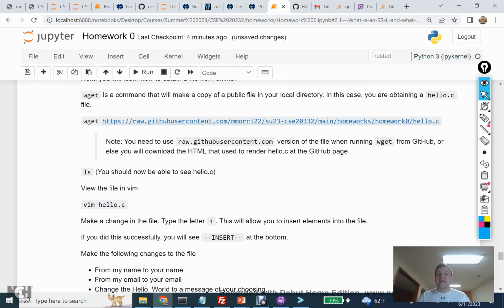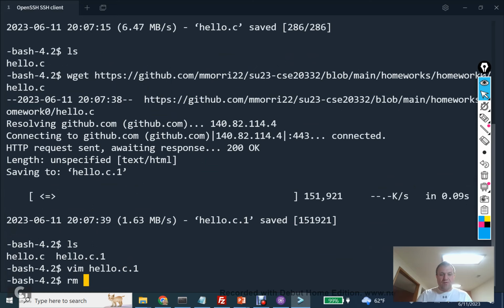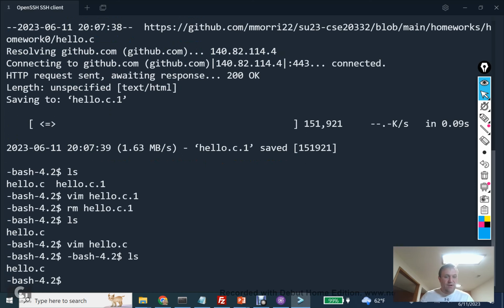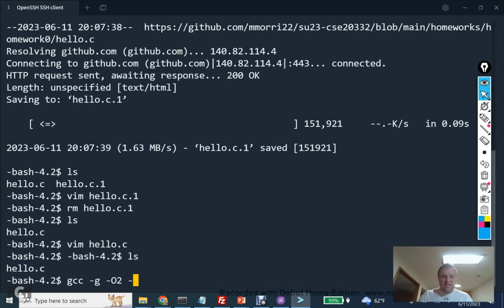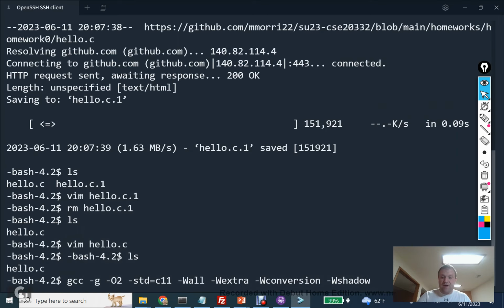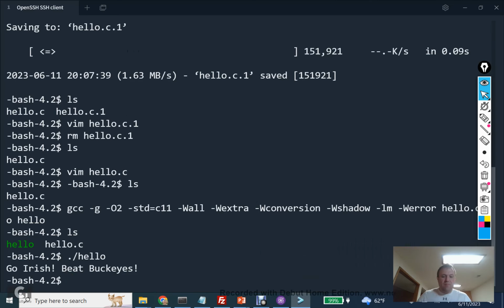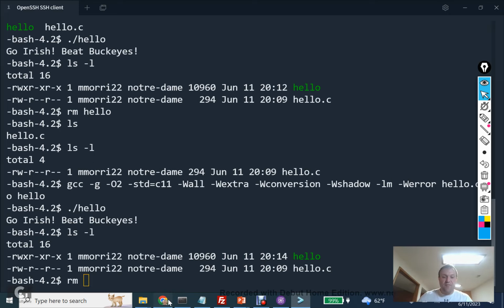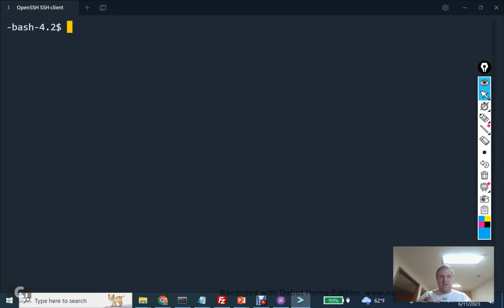Homework 0 Environment Setup Basic Vim Example